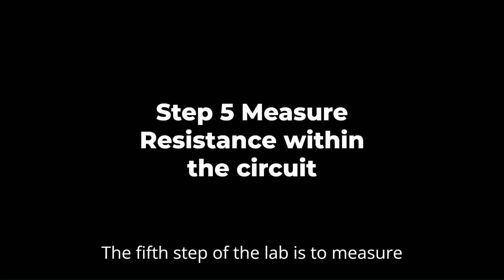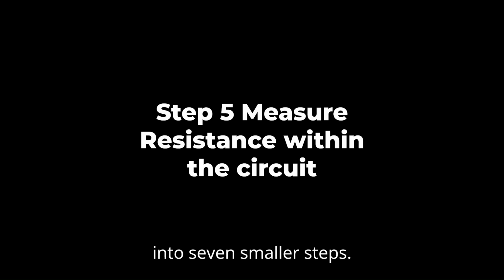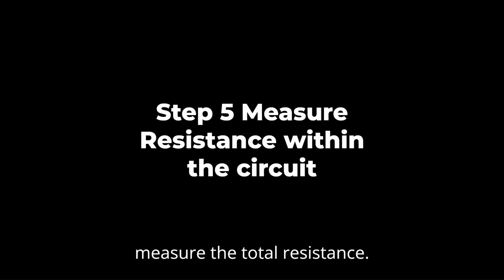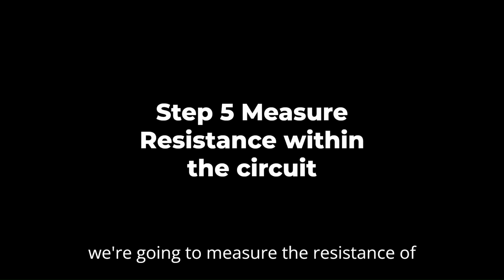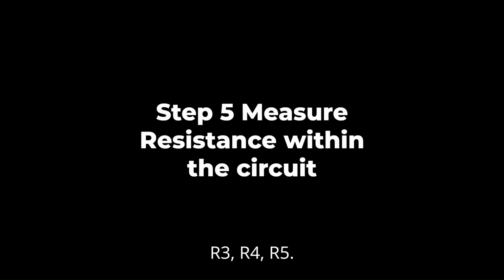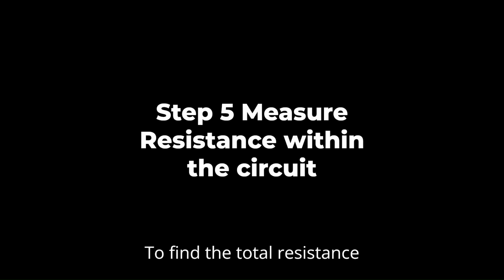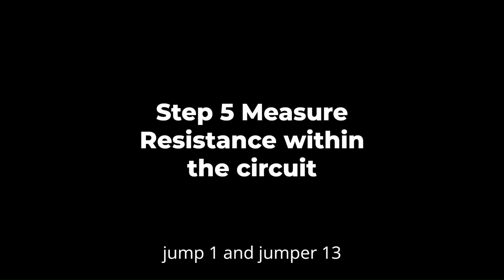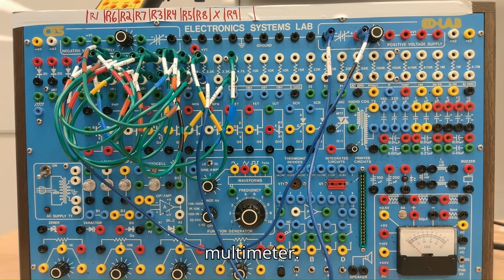DC Theory Lab Annex-C.1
How to Use the Electrical Trainer for DC Theory Lab
Video Created for Dayton JATC.